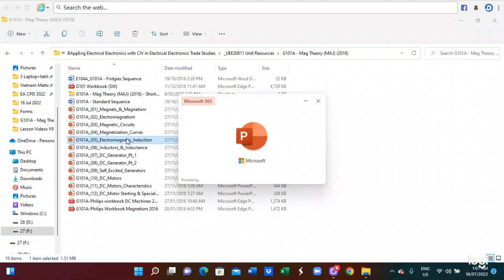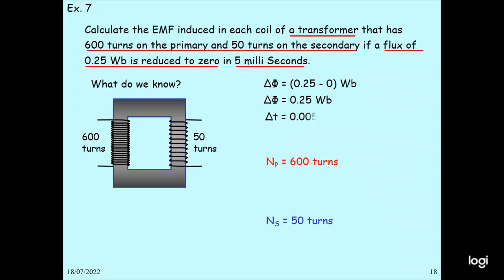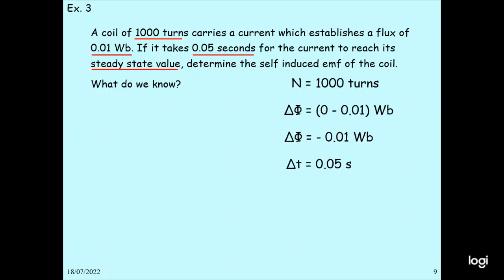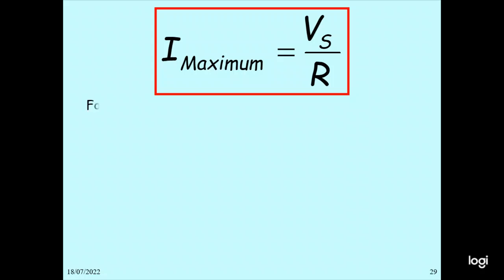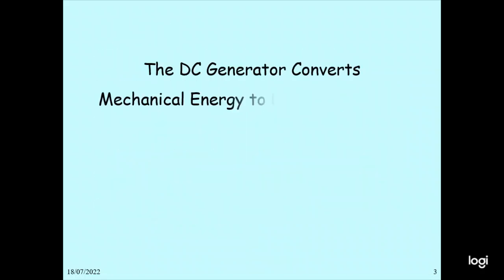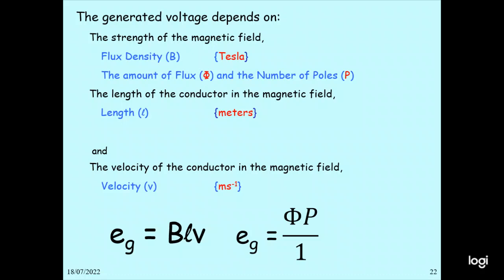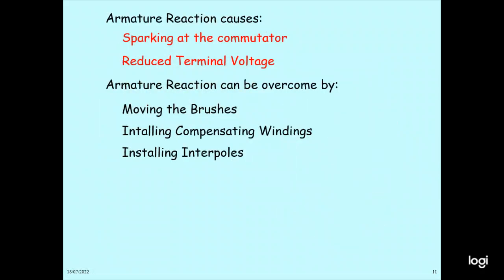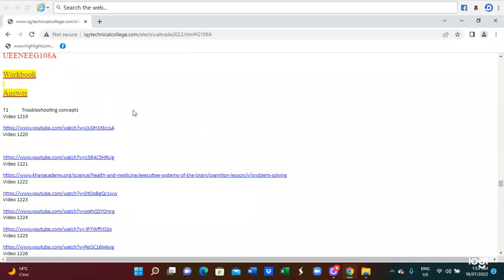G101+EL0019+EL0021 Part 3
G101+EL0019+EL0021 Magnetism+DC Machine Part 3 Lecture by Kyaw Naing